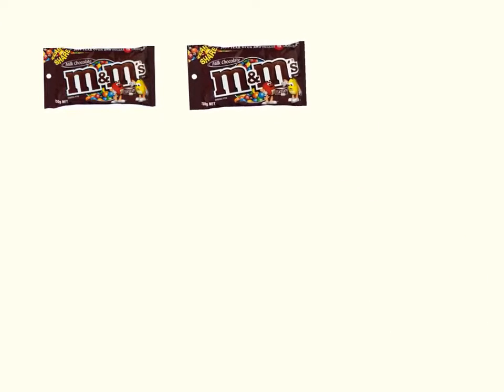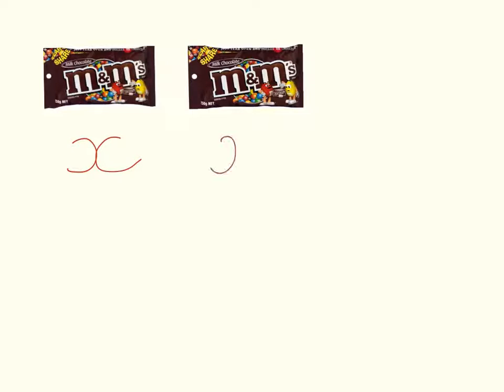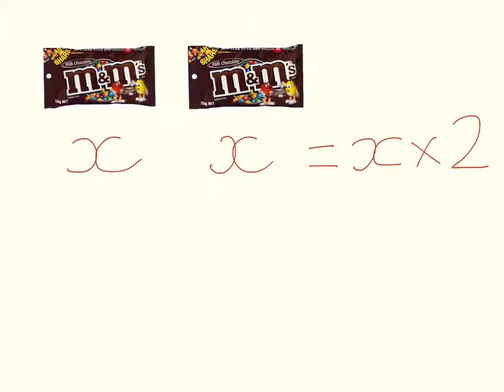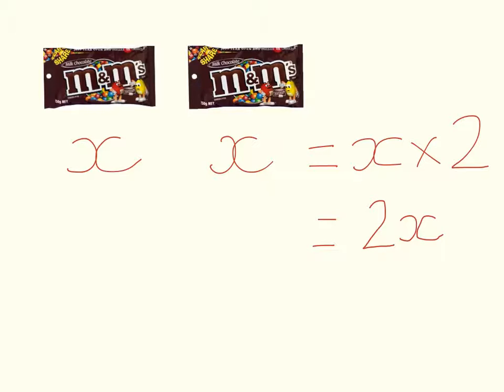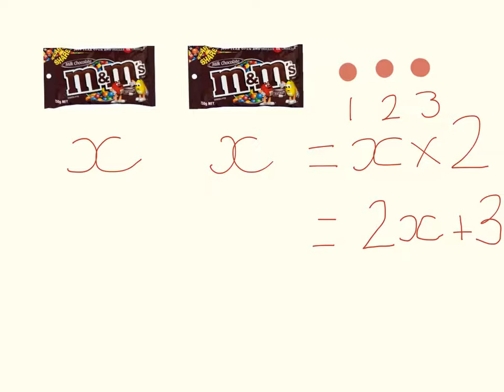Introduction to algebra